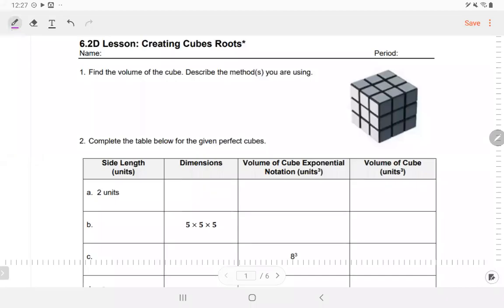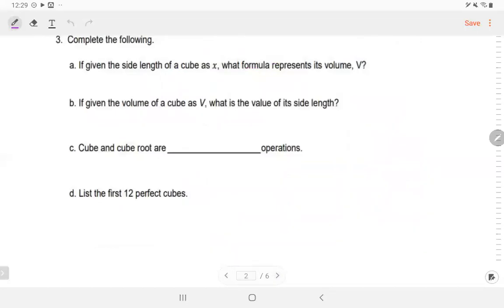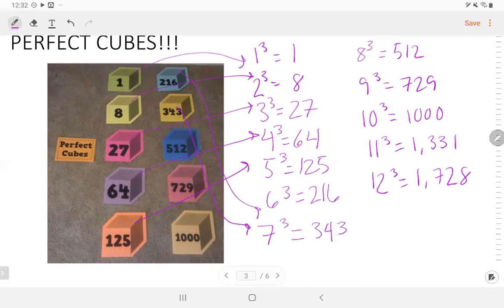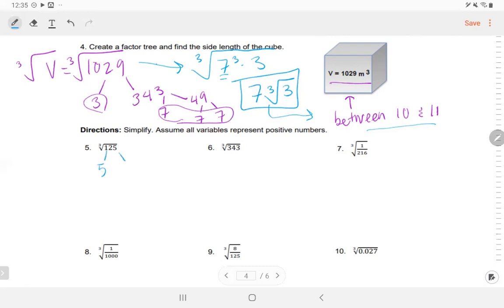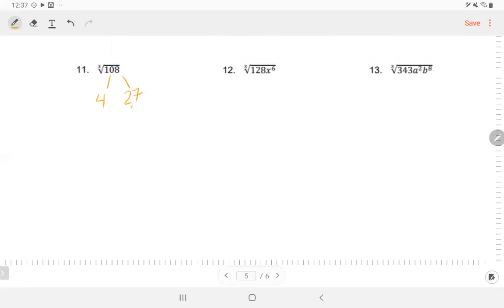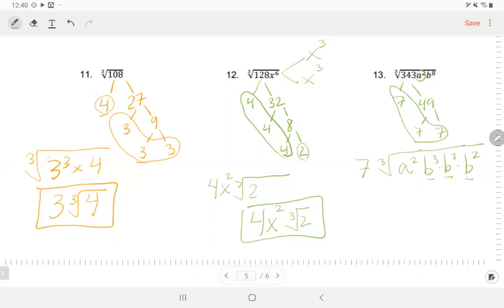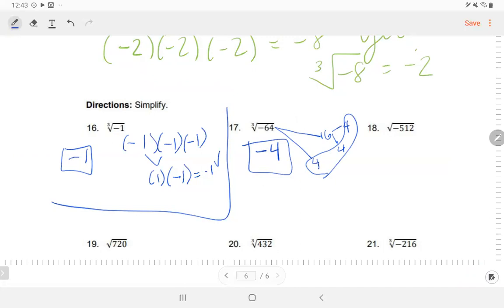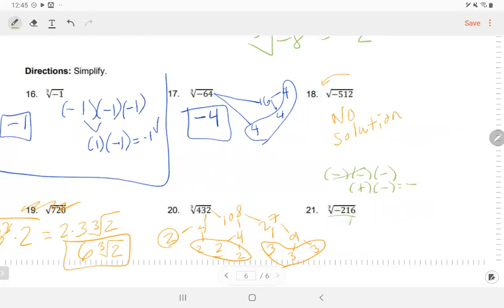Lesson 6.2D - Creating Cube Roots